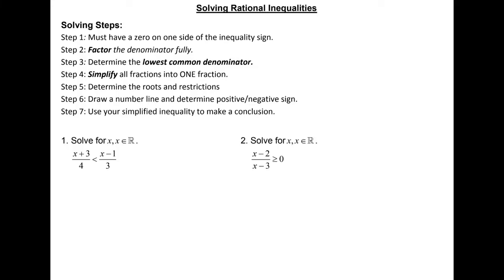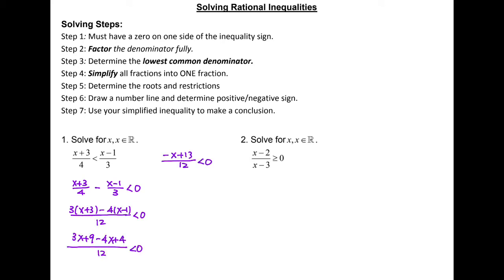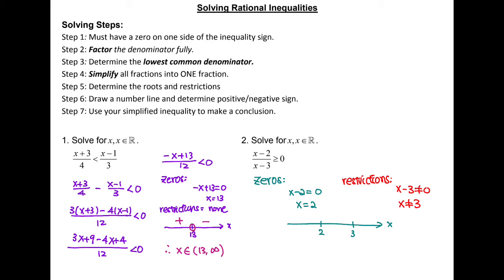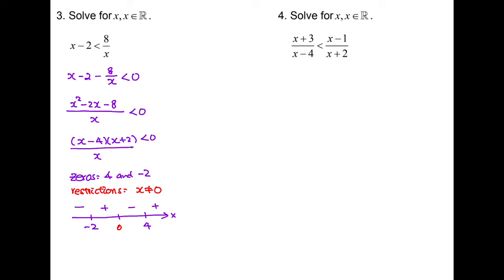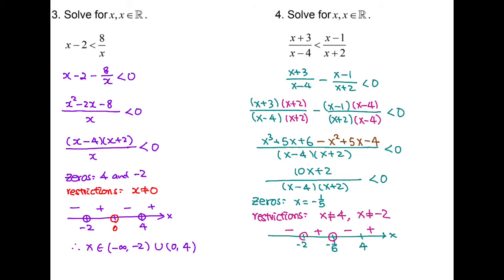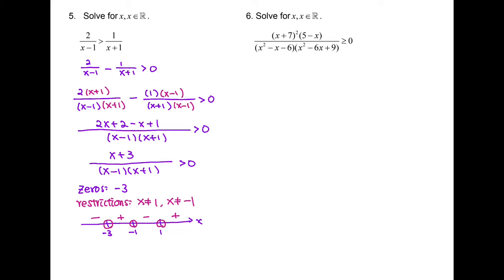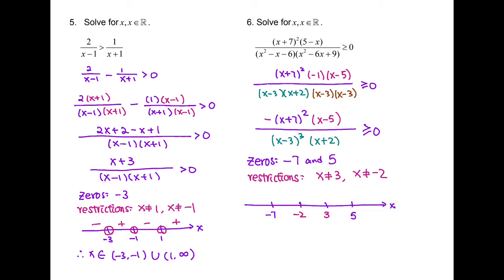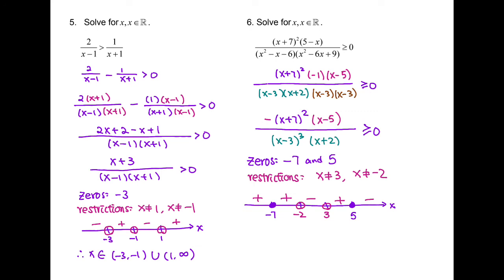Advanced Functions 2_2 Solving Rational Inequalities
Isolate all the rational expressions to obtain a zero on one side of the inequality.
Then, determine the positive and negative signs of each interval on the number line that is divided by the zeros and the restrictions.
Finally, look for the solutions on the number line by referring it back to the inequality.